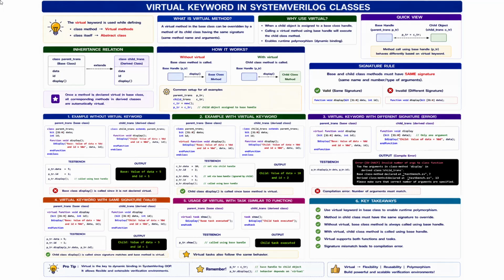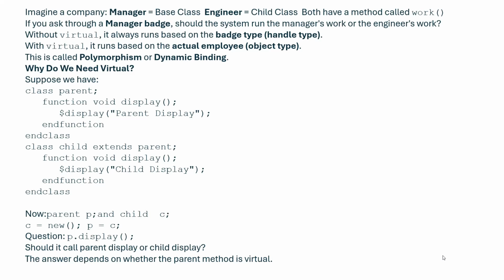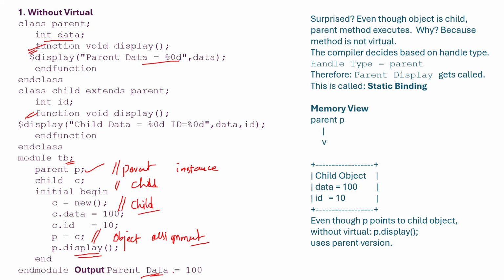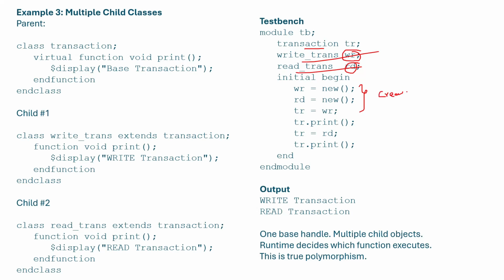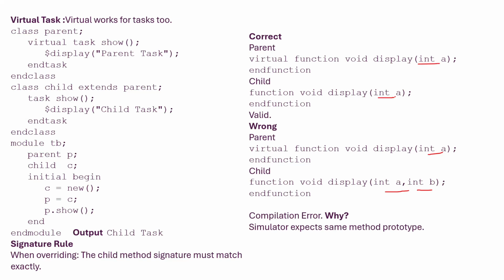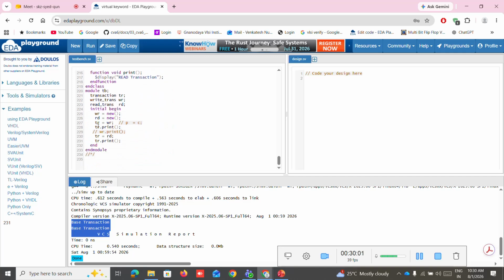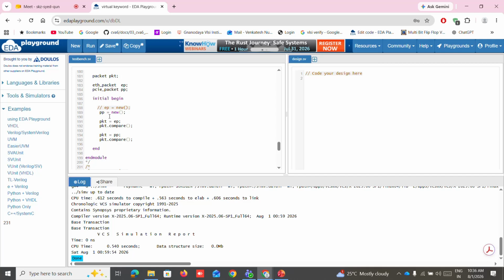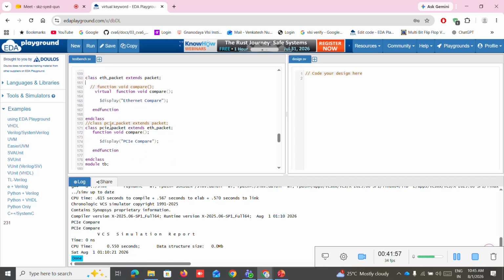system verilog part5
The virtual keyword in SystemVerilog is used to enable runtime polymorphism (dynamic binding) in object-oriented programming. It can be applied to class methods (functions and tasks) and to classes themselves (abstract classes). When a method is declared as virtual in the base class, any derived class can override that method using the same method name and the exact same argument list (signature). If a child object is assigned to a base class handle, calling a non-virtual method executes the base class implementation, whereas calling a virtual method executes the child class implementation, allowing the program to choose the correct method at runtime. This behavior is essential in UVM and verification environments because it provides flexibility, reusability, and extensibility. For successful method overriding, the base and derived class methods must have identical signatures, including the number, type, and order of arguments; otherwise, a compilation error occurs. The same concept applies to both virtual functions and virtual tasks. In summary, the virtual keyword enables dynamic binding, supports inheritance, allows method overriding, improves code reusability, and is one of the key concepts behind polymorphism in SystemVerilog, making verification environments more scalable and maintainable.